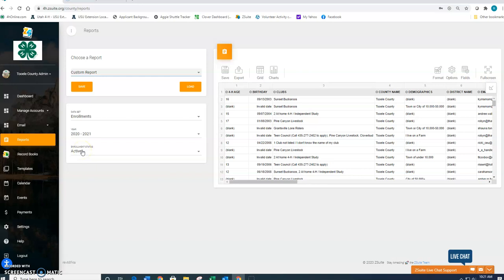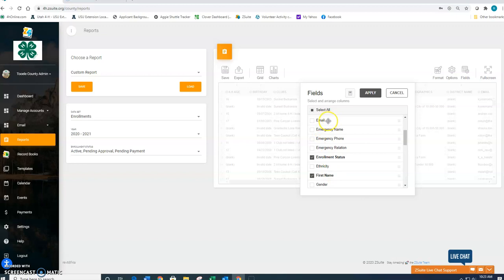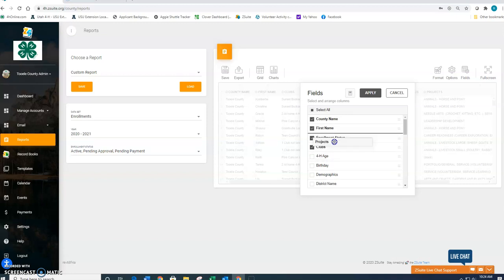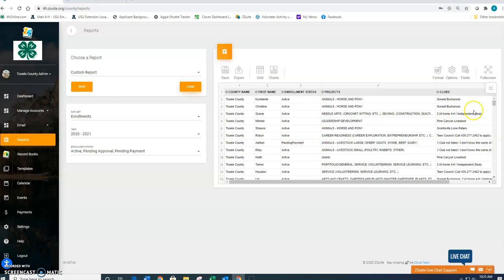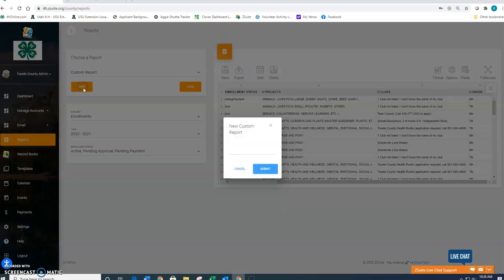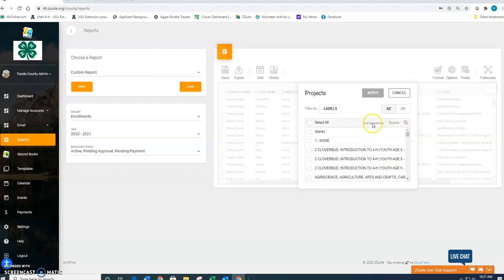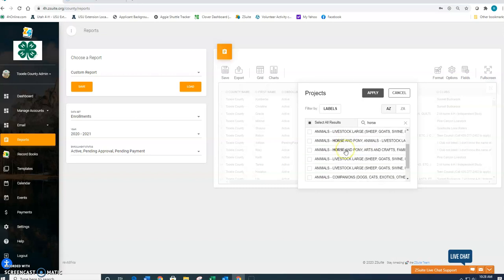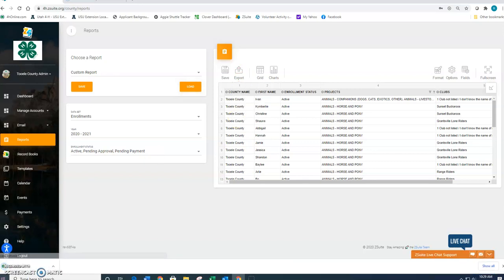Zsuite - How to create custom report